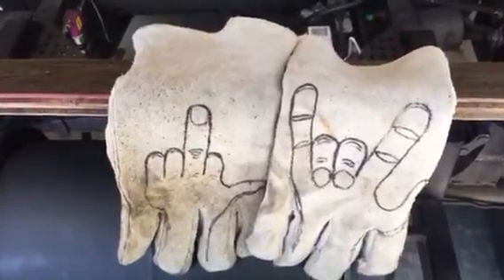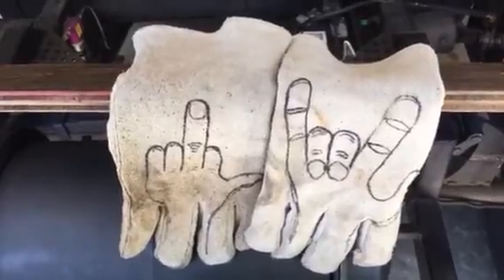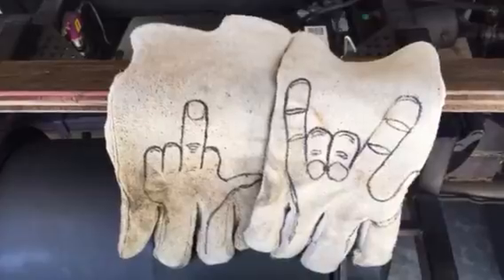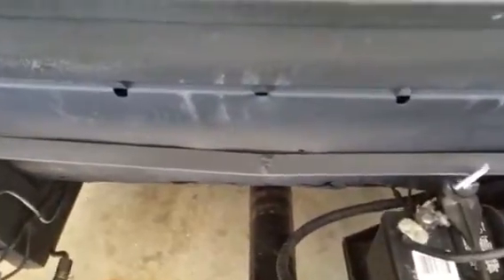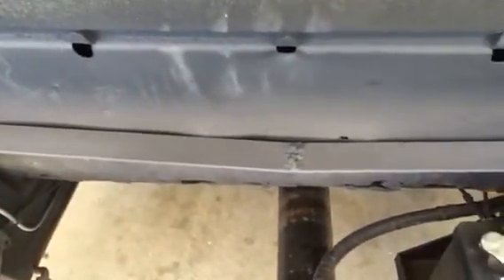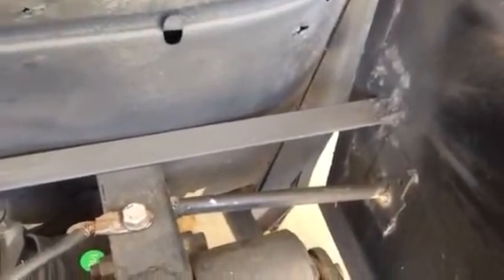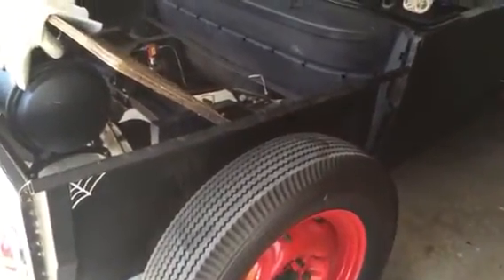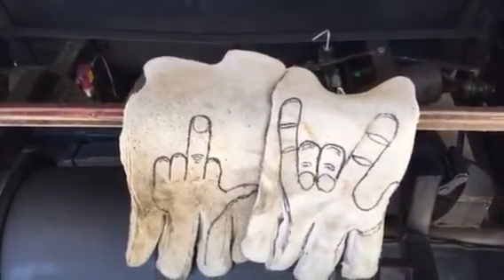Harbor Freight 90amp flux wire Tip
A little tip if you are using a harbor fright 90amp flux wire welder. Don't use
Any .30 wire with this welder.
And if you are a novice welder.
Use .35 Lincoln flux wire.
Was using .30 and was spattering and sputtering then changed to .35 Lincoln
And worked almost perfect.
I have tried different wire and they are horrible. After I changed to .35 and tested on same material and the welds are nice and clean with minimal junk.